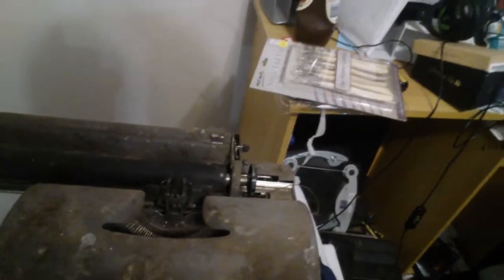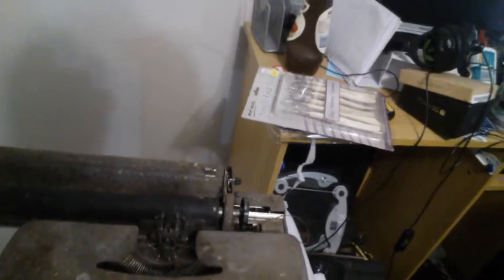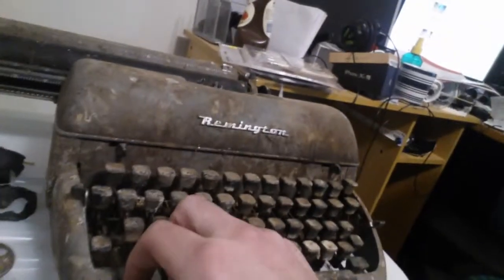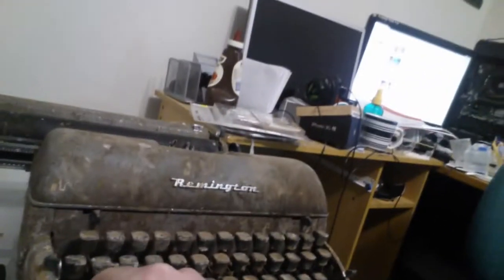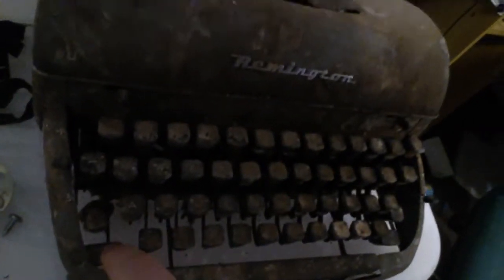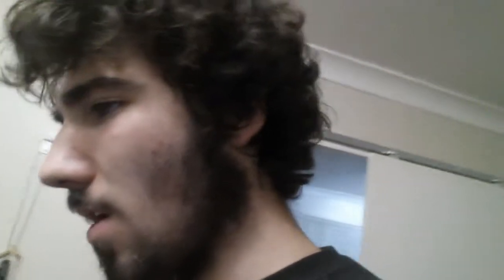Typewriter w/ Nic Does Youtube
For a not as fun, but still rewarding time head over to the